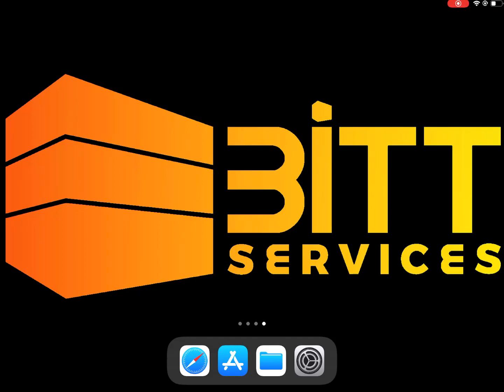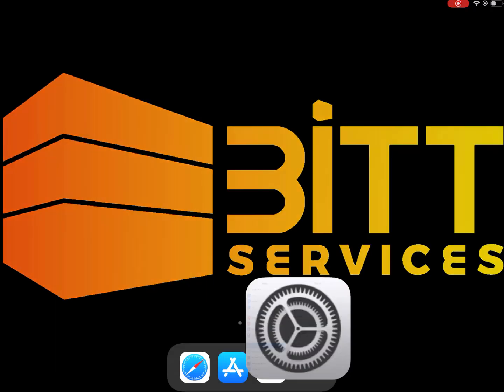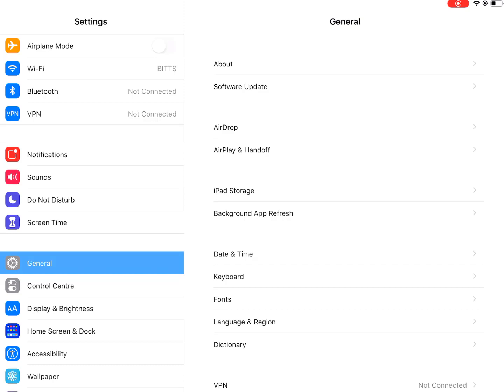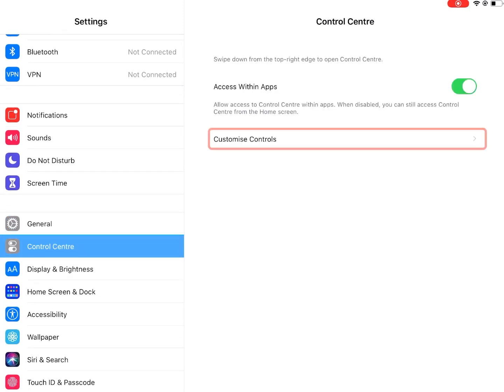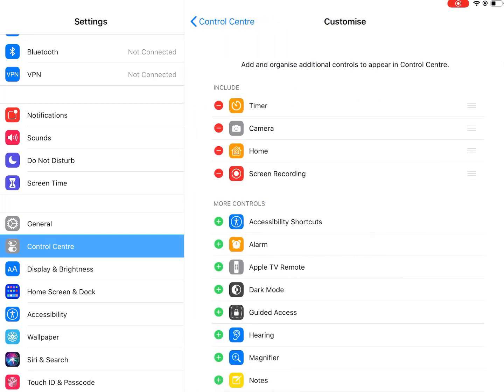How to use Screen Recorder on an Apple iPhone or iPad (iOS).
This quick and simple video shows you how to find Screen Recorder, a video capture facility built in iOS. Screen Recorder is a great way to record the screen of an iPhone or iPad when wanting to create a resource or learning material, especially now with many teachers and tutors still trying to provide teaching materials, resources and general support for their students. If you have any particular questions, please do contact us and we will endeavour to provide more resources and support for you whilst you we all continue to work through these times.